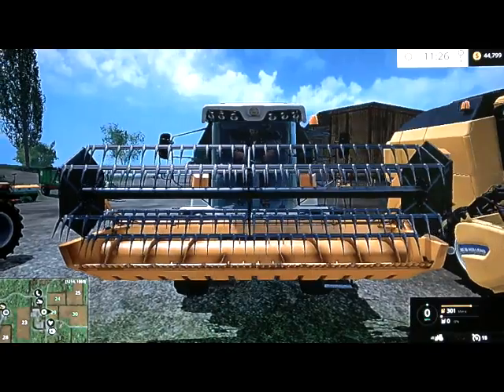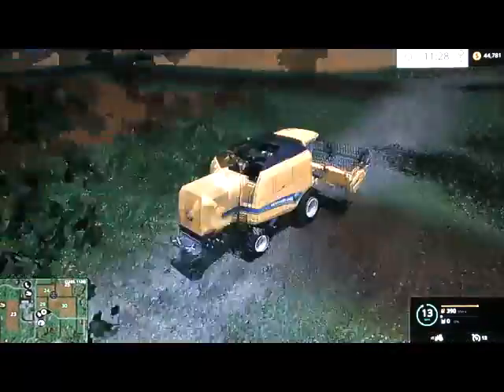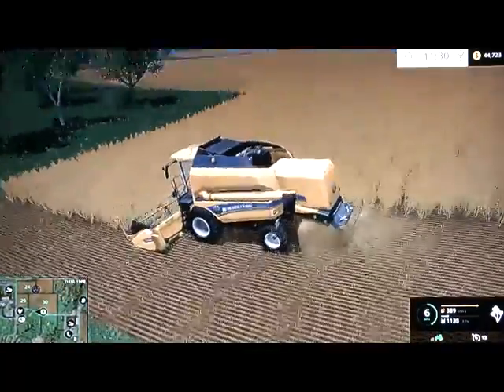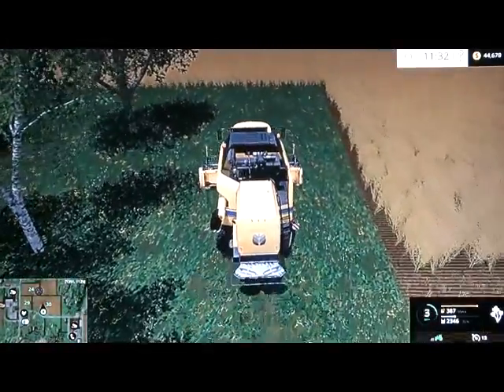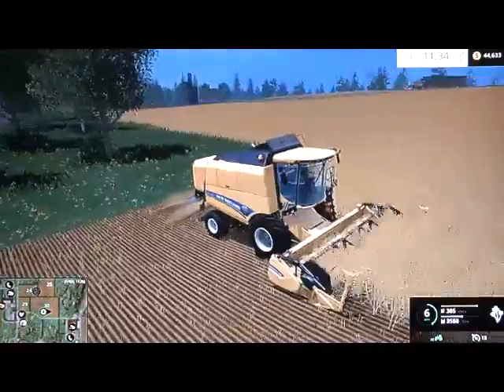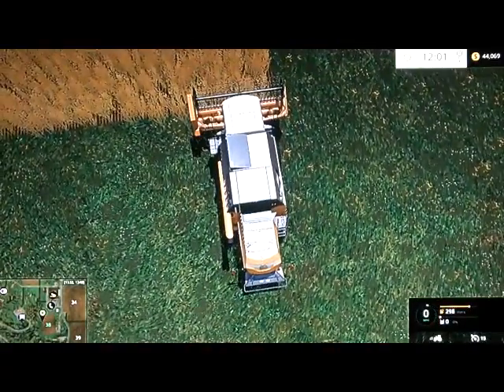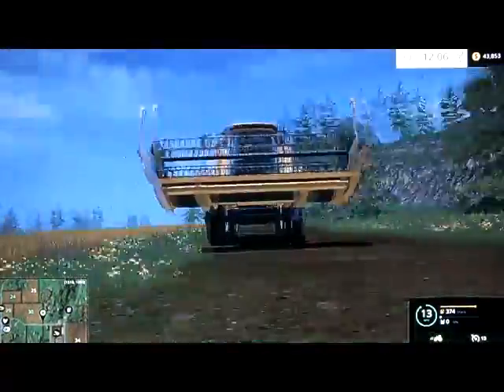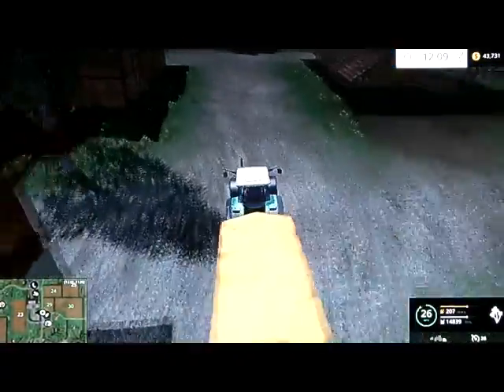Farming Simulator 15 Ep18: THE LAST CANOLA HARVEST!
Greetings weary travelers! My name is SirPetre. In this video I'm doing
my last canola harvest for a while on Farming Simulator 15. Hope you